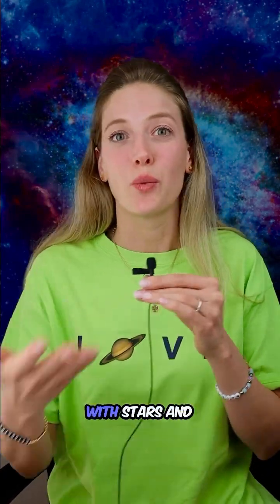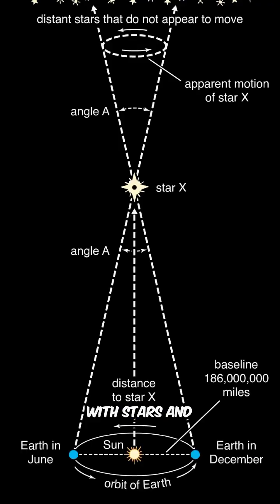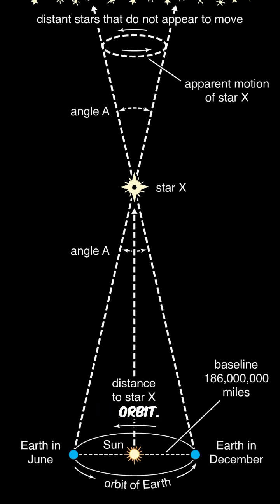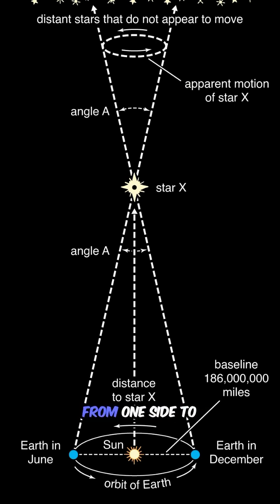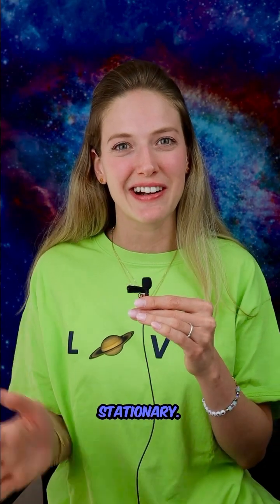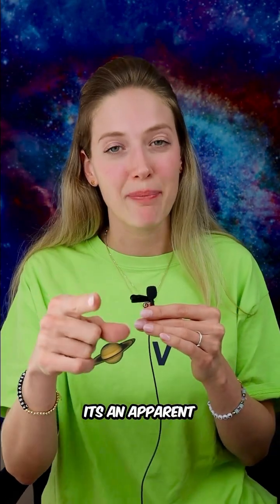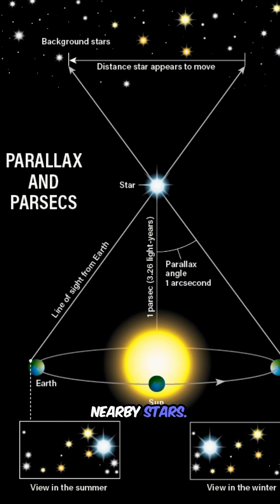How astronomers measure things in space: part 1